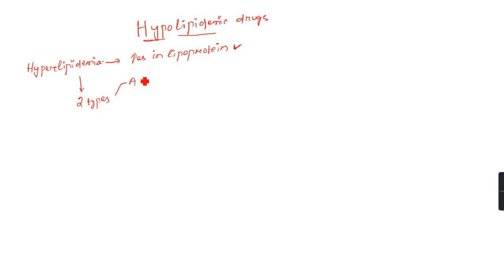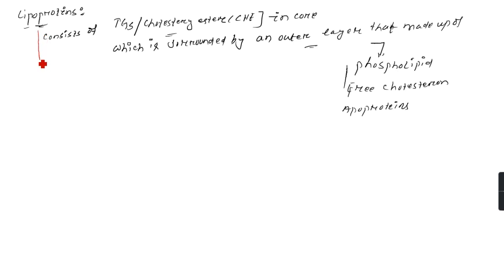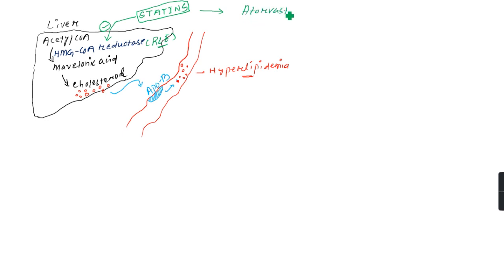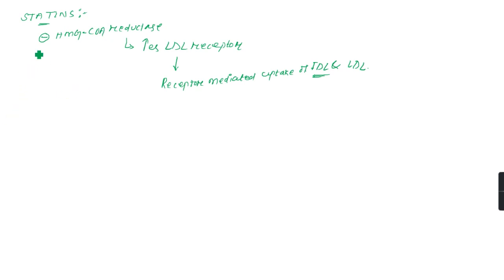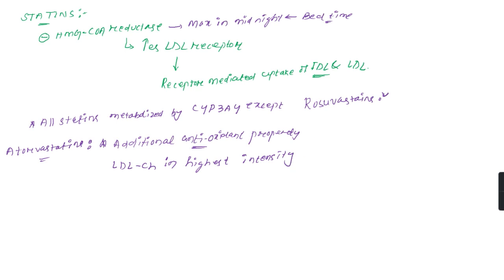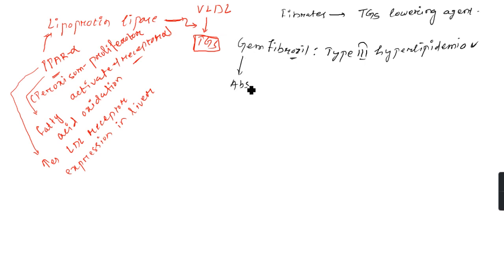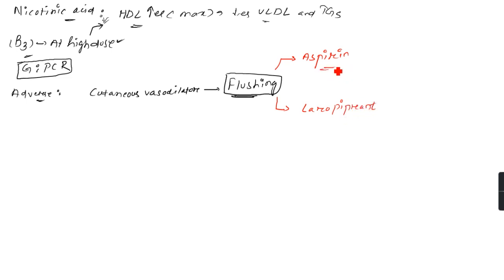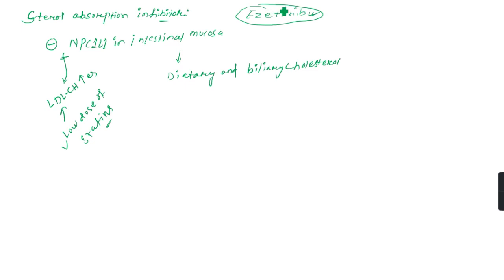Hypolipidemic drugs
These are the class of drugs that are used to inhibit the plaque formation that occurs during atherosclerosis. Statins are an important class of drugs that can be used to treat atherosclerosis-like conditions.